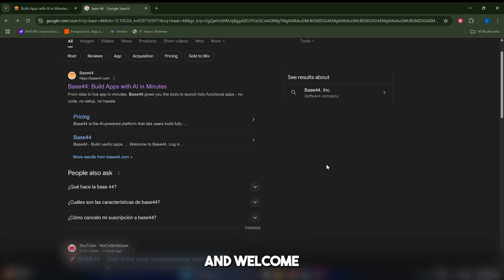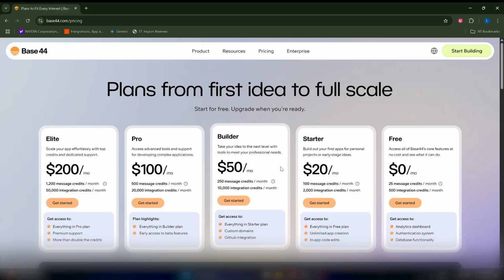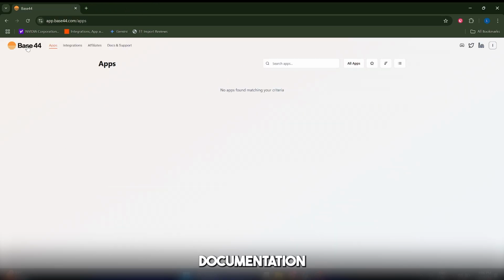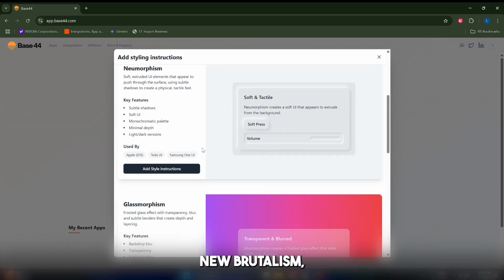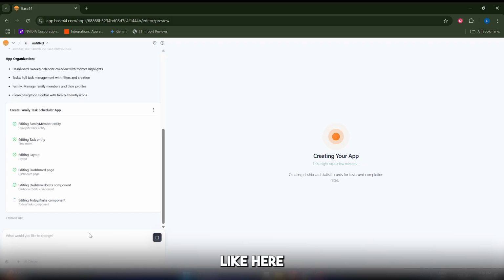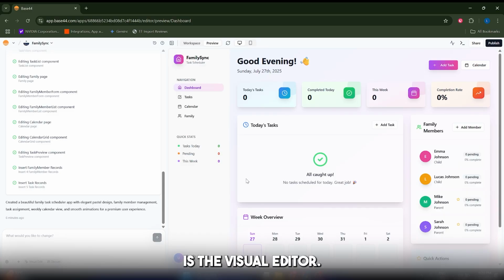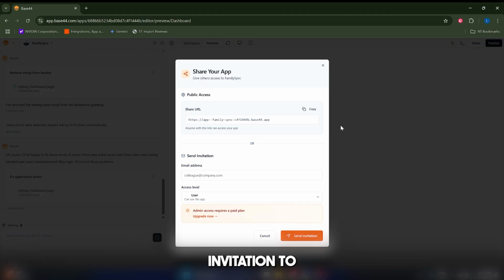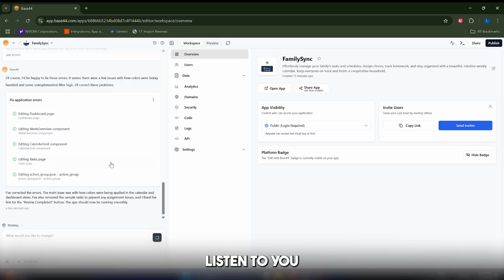Base 44 AI Tutorial and Review (2026)